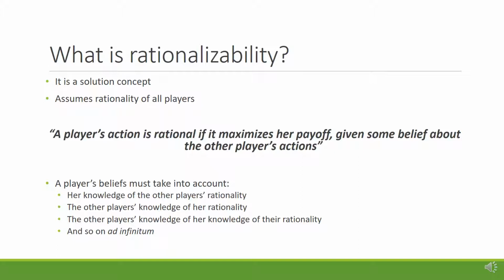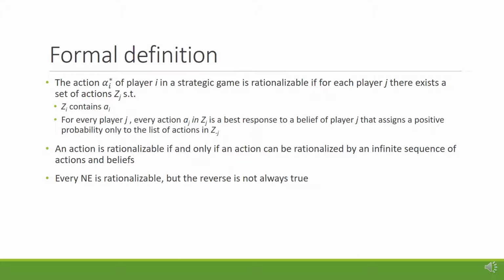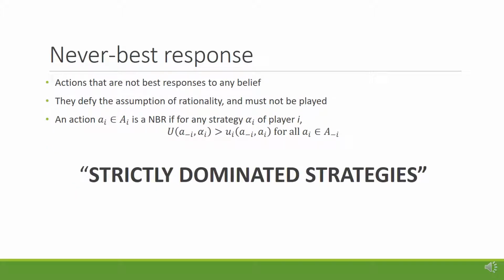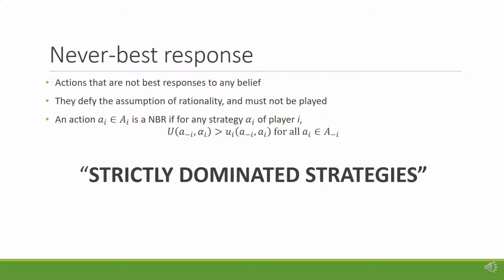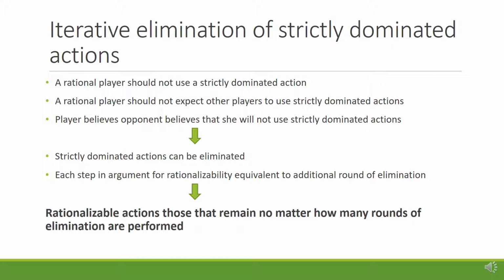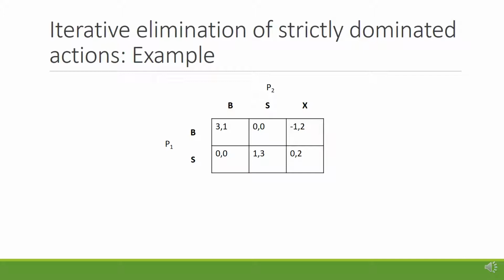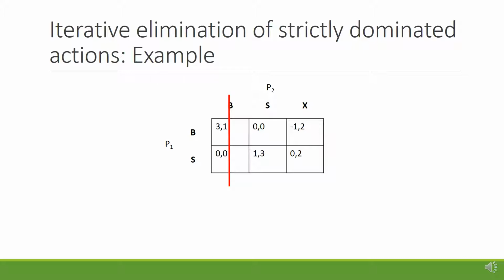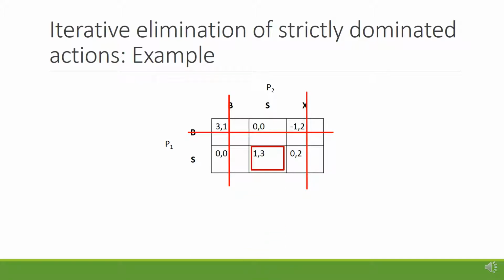Bhatia ISE 739 Rationalizability